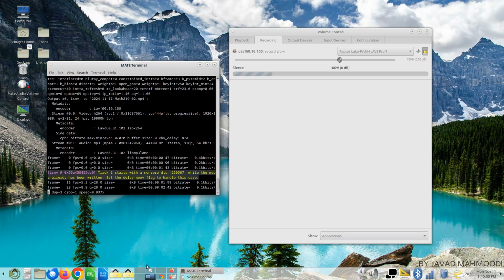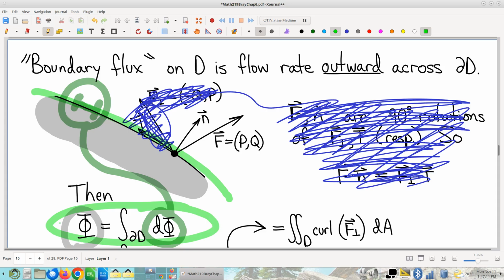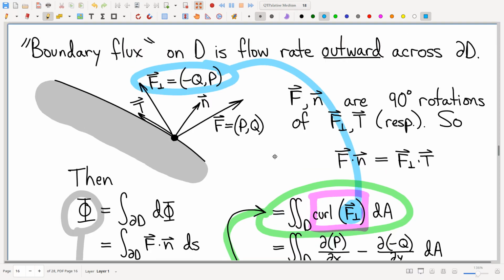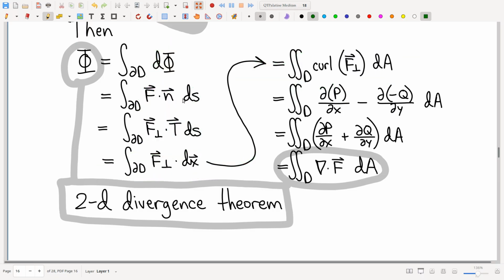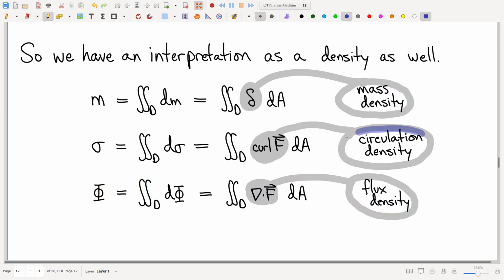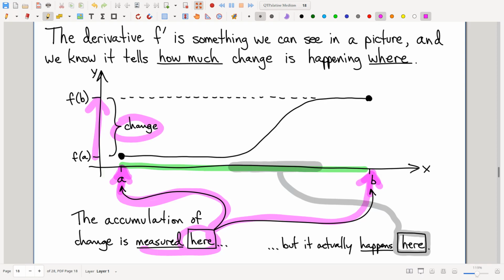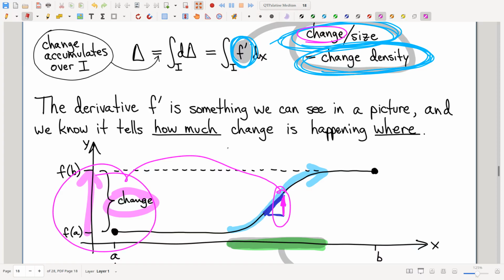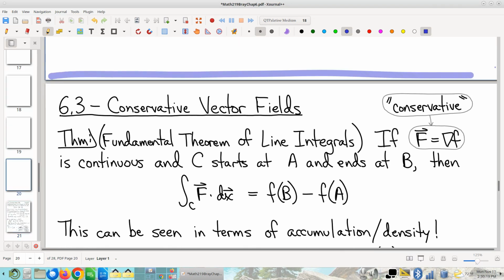2024 11 11 Math219 02